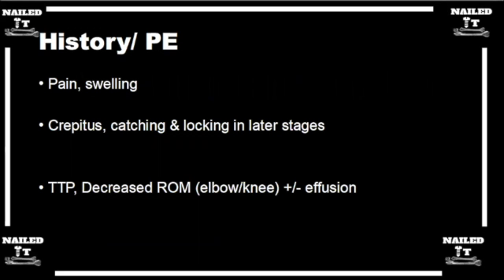H&P on OCD lesions w/ Dr. Nuelle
Enjoy this clip from our podcast!